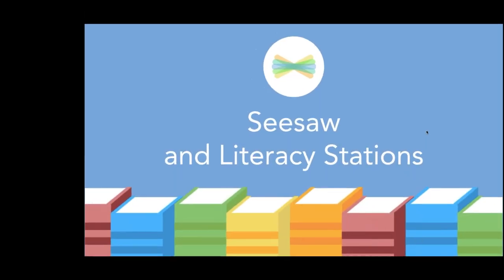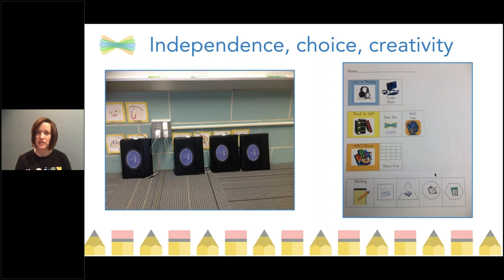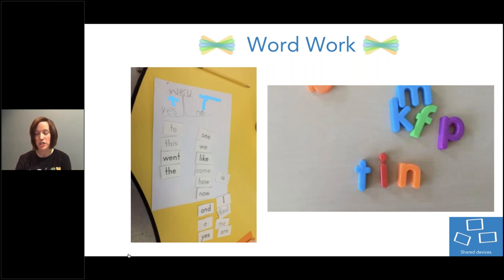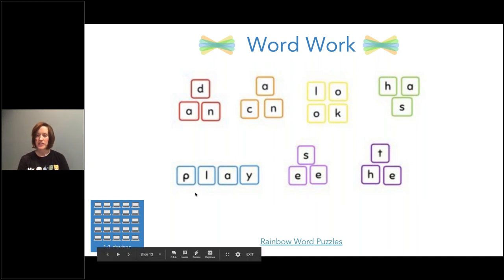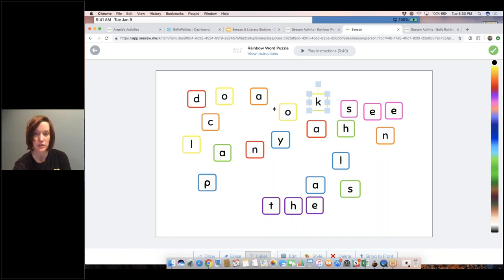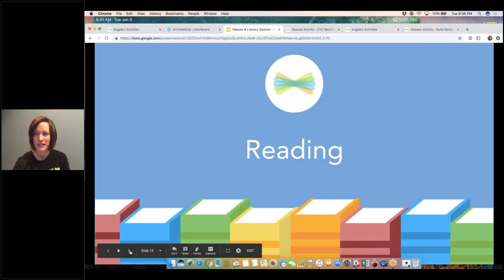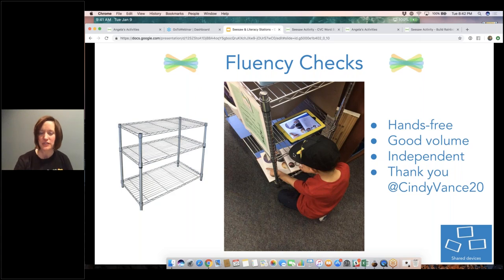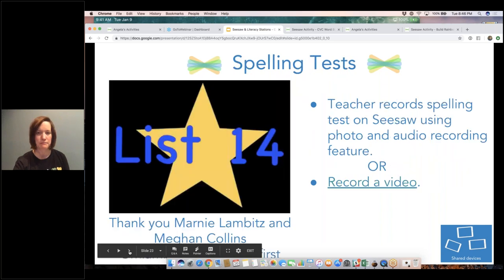Literacy stations with Seesaw - PD in Your PJs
Explore how Seesaw can support your students’ creativity, independence, and choice during literacy stations. We will share simple ideas to enhance your current stations by incorporating basic Seesaw tools and activities. This session is appropriate for teachers who have already started using Seesaw in their PreK-2 classroom and are ready for fresh ideas to try.